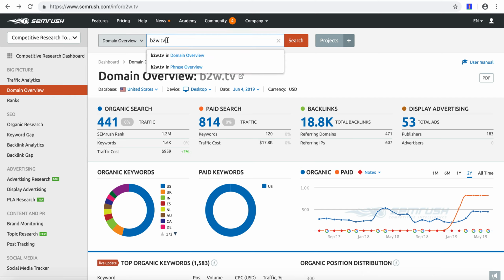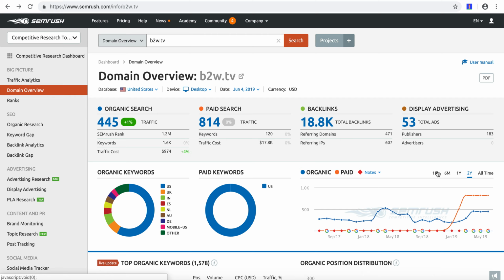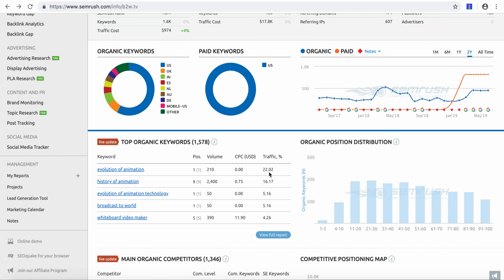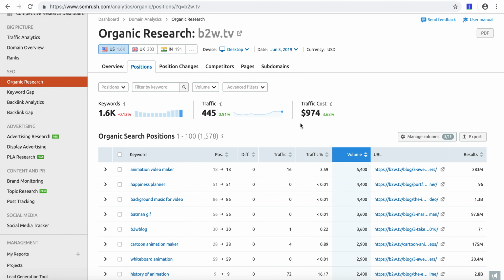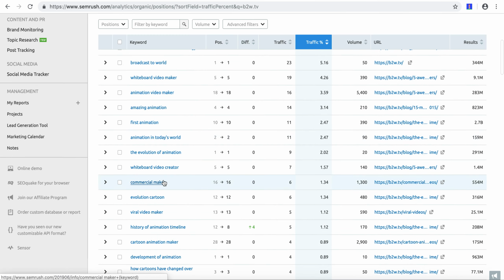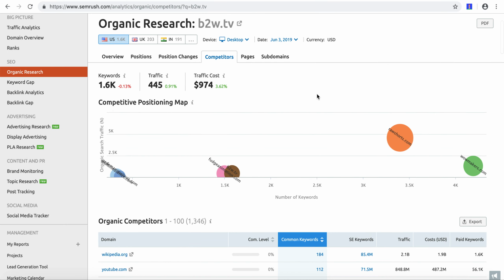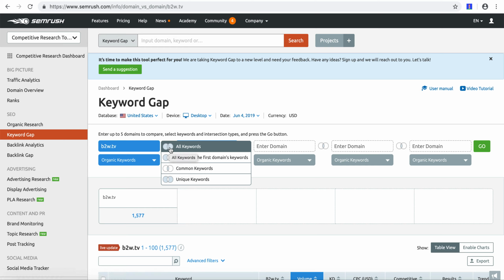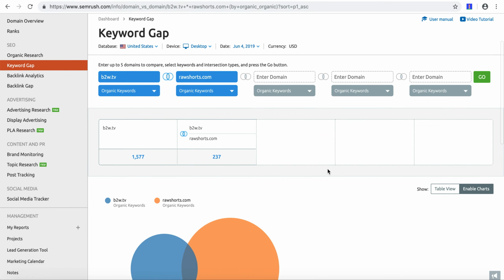Learn How To Use SEMrush Tool [Training Video & Guide]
This SEMrush video training covers how to use SEMrush to analyse the organic traffic and visibility of a website.
SEMrush is an excellent tool for competitor analysis and understanding the keyword strategy of your competition.
The video cover items like which country database is driving the maximum organic traffic.
Organic vs Paid Search traffic for the website
Low Hanging Fruit that we can explore to focus our SEO activities
We also explore the top competitors for the website
How to estimate the organic traffic for the website
What are the top keywords that the website ranks for already
How to Identify your competition online
Compare your website keywords with that of your competition to identify total opportunity and keyword specific opportunities.